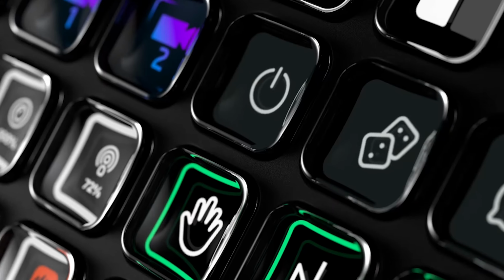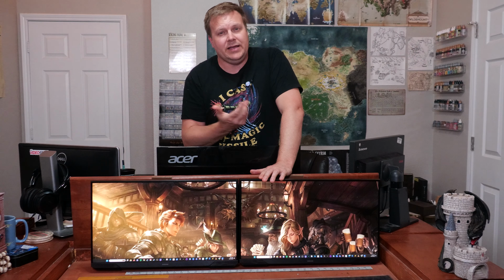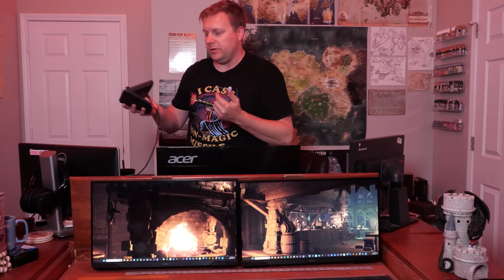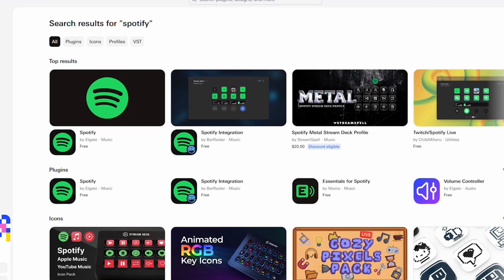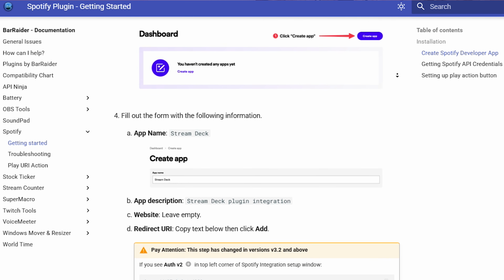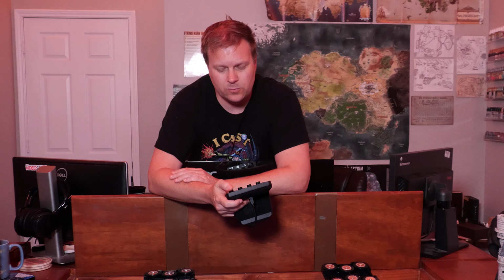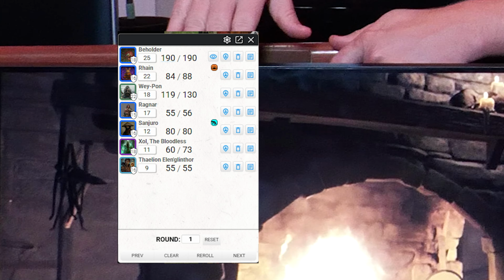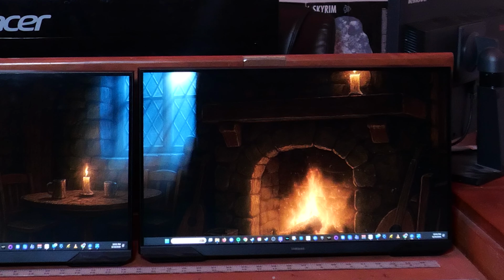How to Transform Your D&D Room With One Button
The best campaigns start at a Tavern - so why not start your campaign with an incredible table setup? You don't need thousands of dollars to setup a total TTRPG immersion. In fact, I show you how to turn your table into a tavern for FREE! In this step-by-step tutorial, I show you how to build a dynamic, automated "Tavern Scene" from scratch.

We start with Phase 1, showing absolute beginners how to maximize the FREE Stream Deck Mobile app tier to trigger background audio and music handouts seamlessly.

Then, we Level Up to Phase 2  to explore multi-action macro layering, atmosphere sound effects and automatic image opens.

Finally, for the tech-enthusiast DMs, we hit Phase 3: full room automation. I’ll show you how to connect your Stream Deck to everything, alongside living background wallpapers to immerse your players like never before.

Whether you are running a casual weekend game for your friends, a chaotic game for kids, or a high-tech stream, this modular automation blueprint will change the way you DM forever.

CHAPTERS
0:00 - Intro
0:23 - The idea behind a 1-button setup
1:18 - What is Elgato?
2:05 -  Find your Stream Deck
3:22 - 1. Music
4:51 - 2. Lights
6:06 - 3. Sound Effects
7:58 - 4. Living Backgrounds
09:59 - All freebies and Downloads

Elgato Stream Deck XL
Elgato Stream Deck Plus
Elgato Stream Deck Neo

Govee LED Smart Lightbulbs 2 Pack
Govee LED Strip Lights